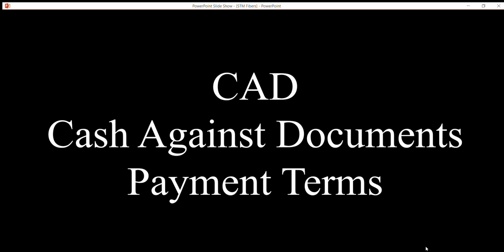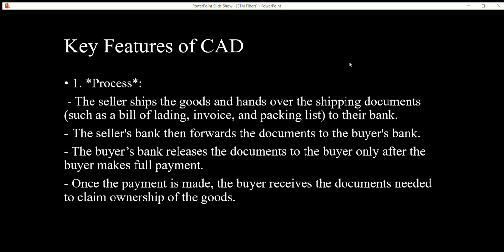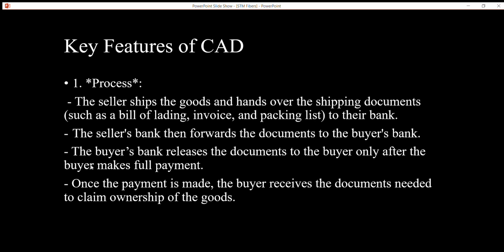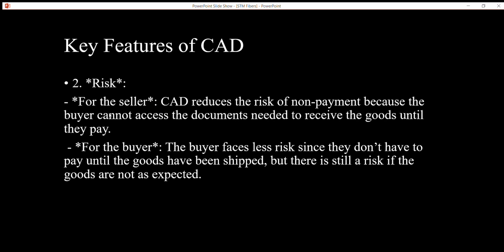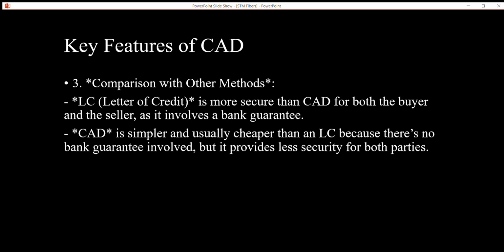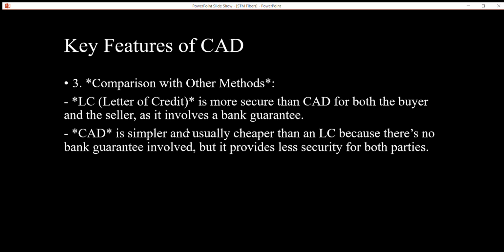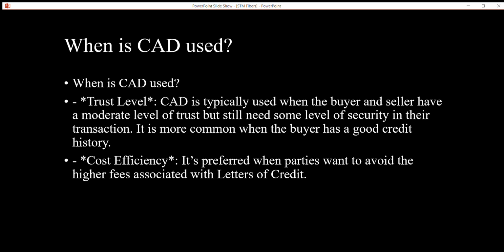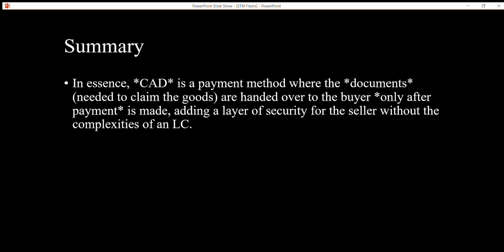CAD - Cash Against Document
In payment terms, **CAD (Cash Against Documents)** is a type of payment method used in international trade. It ensures that the buyer receives the shipping and title documents for the goods only after payment is made to the seller.

### Key Features of CAD:

1. **Process**:
   - The seller ships the goods and hands over the shipping documents (such as a bill of lading, invoice, and packing list) to their bank.
   - The seller's bank then forwards the documents to the buyer's bank.
   - The buyer’s bank releases the documents to the buyer only after the buyer makes full payment.
   - Once the payment is made, the buyer receives the documents needed to claim ownership of the goods.

2. **Risk**:
   - **For the seller**: CAD reduces the risk of non-payment because the buyer cannot access the documents needed to receive the goods until they pay.
   - **For the buyer**: The buyer faces less risk since they don’t have to pay until the goods have been shipped, but there is still a risk if the goods are not as expected.

3. **Comparison with Other Methods**:
   - **LC (Letter of Credit)** is more secure than CAD for both the buyer and the seller, as it involves a bank guarantee.
   - **CAD** is simpler and usually cheaper than an LC because there’s no bank guarantee involved, but it provides less security for both parties.

### When is CAD used?
- **Trust Level**: CAD is typically used when the buyer and seller have a moderate level of trust but still need some level of security in their transaction. It is more common when the buyer has a good credit history.
- **Cost Efficiency**: It’s preferred when parties want to avoid the higher fees associated with Letters of Credit.

In essence, **CAD** is a payment method where the **documents** (needed to claim the goods) are handed over to the buyer **only after payment** is made, adding a layer of security for the seller without the complexities of an LC.